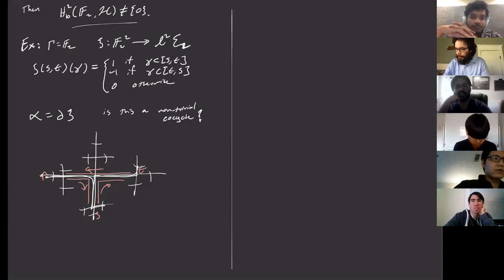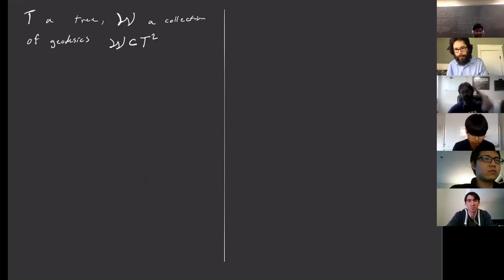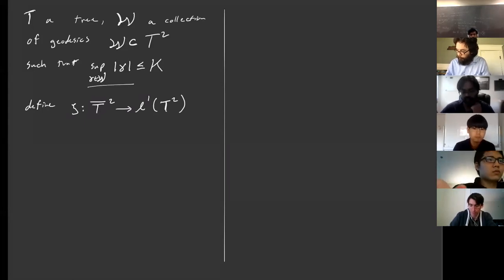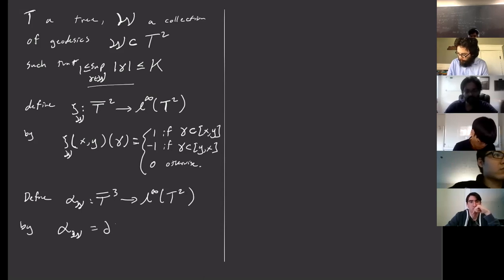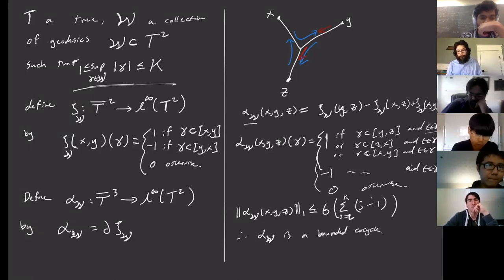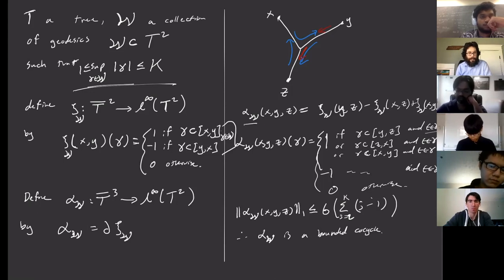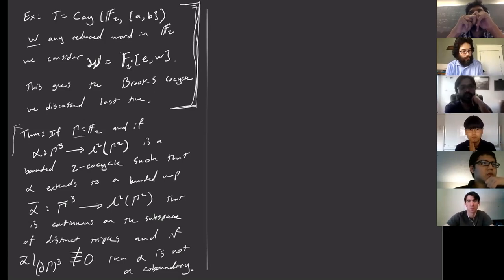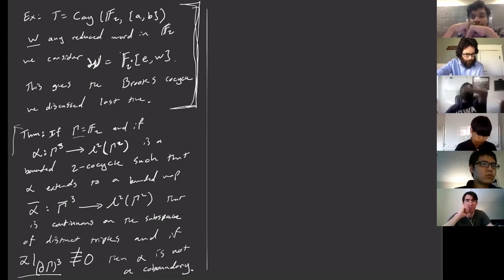Lecture 26 - Operator algebras and acylindrically hyperbolic groups